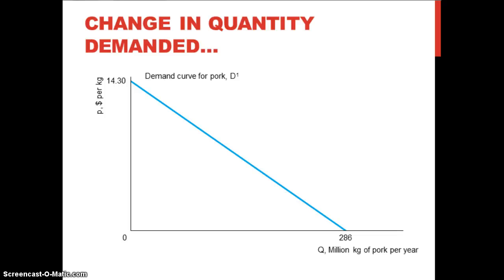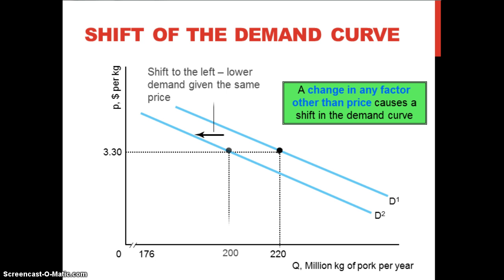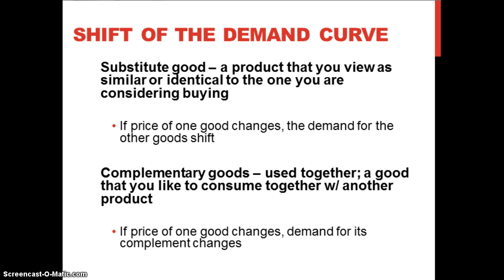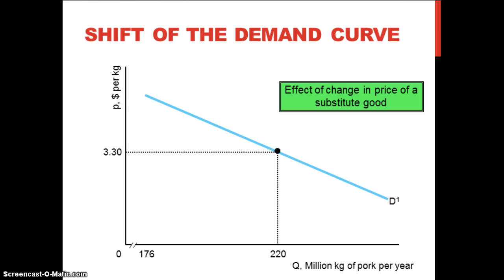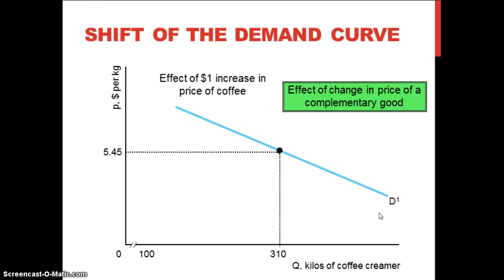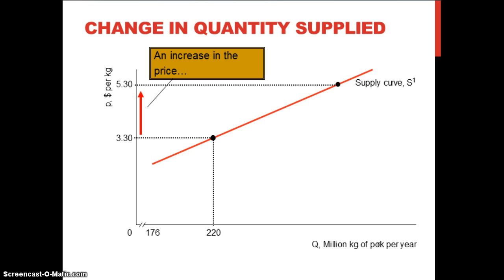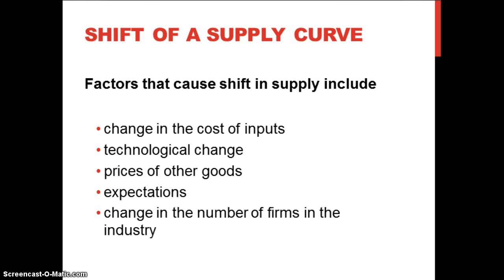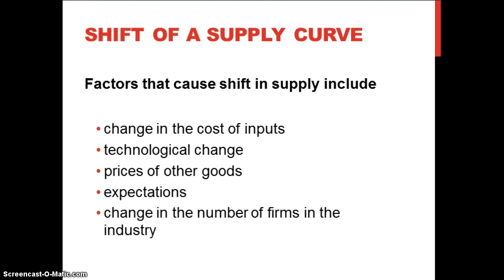Econ. Issues in PA: Lecture 3-2